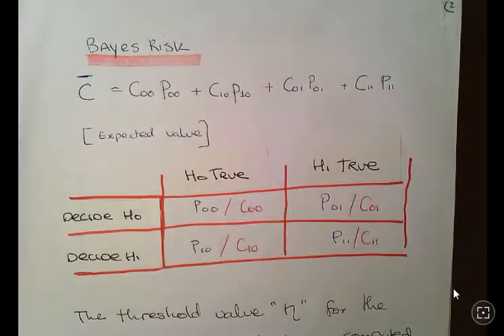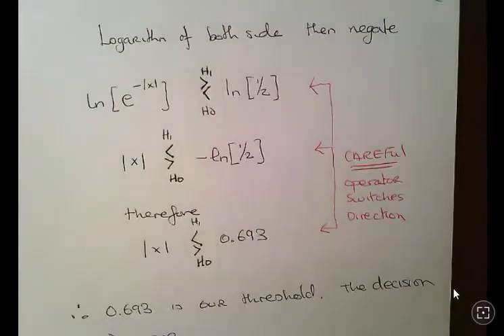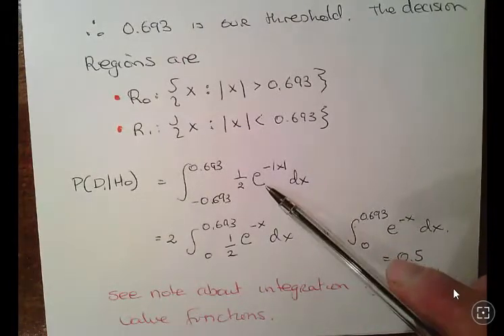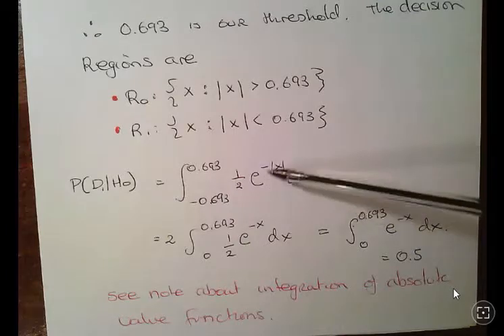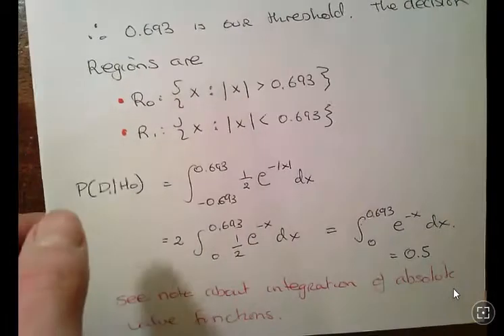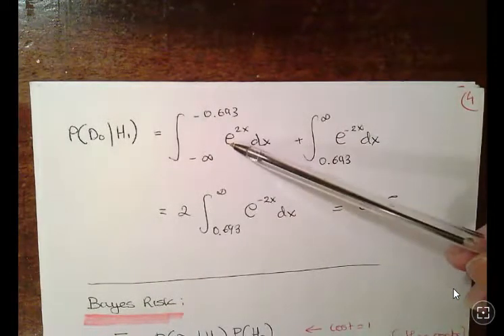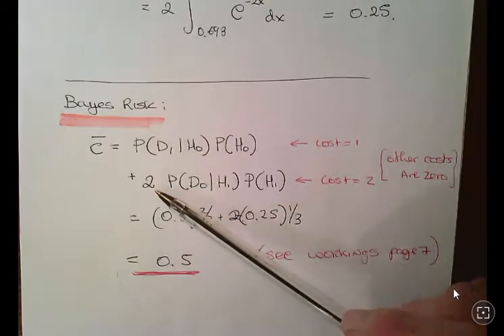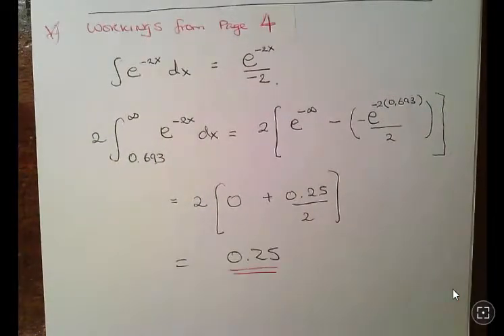Bayes Test Part 2 (Decision Theory)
MathsResource.github.io | Decision Theory | Bayes Test